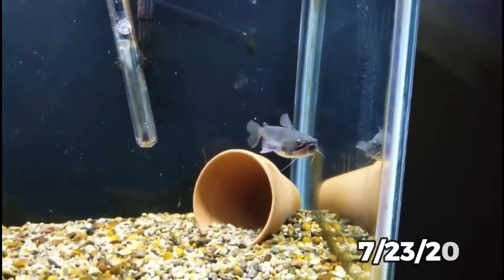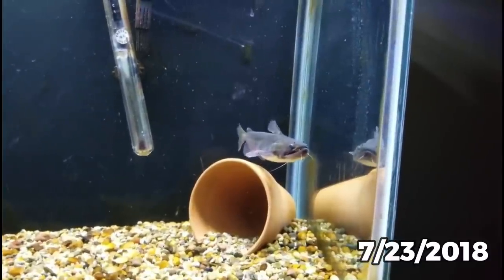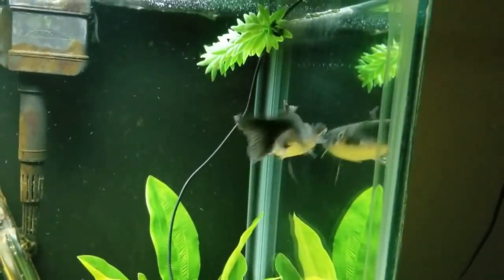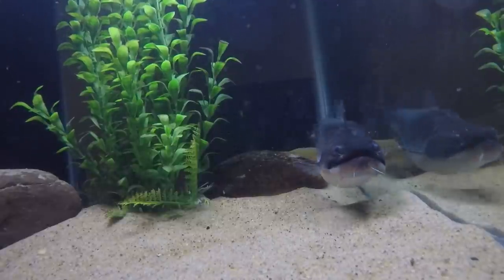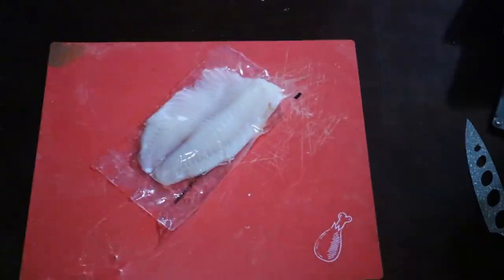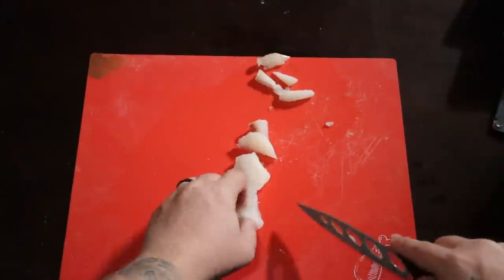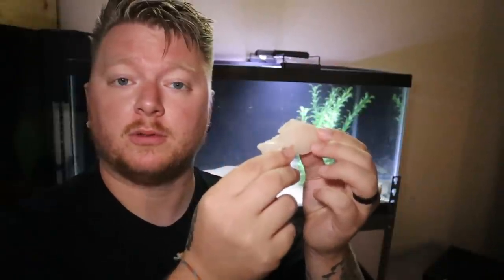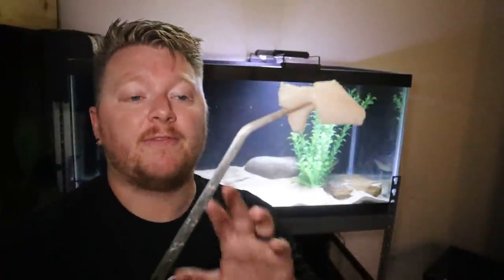Feeding BIGGEST Gulper Catfish On YouTube!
Let's talk about the BIGGEST Gulper Catfish on YouTube!

This catfish can go by Ogre Catfish, Blob Catfish, Gulper Catfish... regardless of what you call them, they are amazing fish and a MUST for any catfish enthusiast!! And of course... feeding gulper catfish is half the fun!